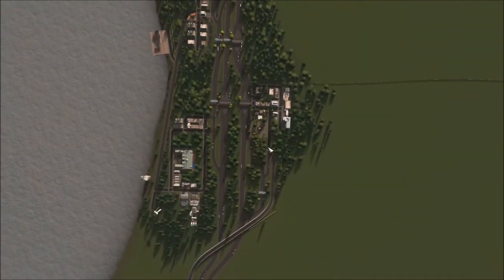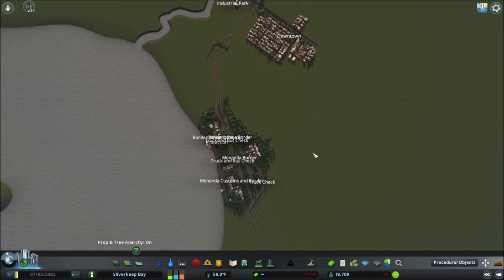Border Crossing! | Cities: Skylines - Silverkeep Bay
Flat map, infinite imagination!

Be sure to watch out for my live streams!